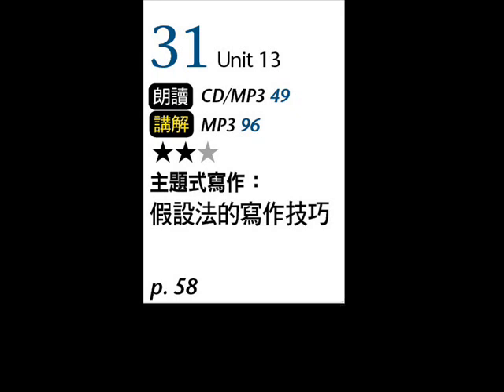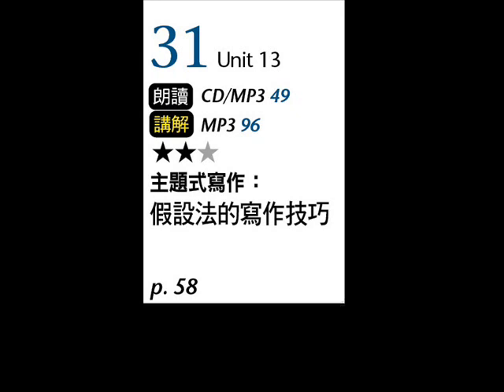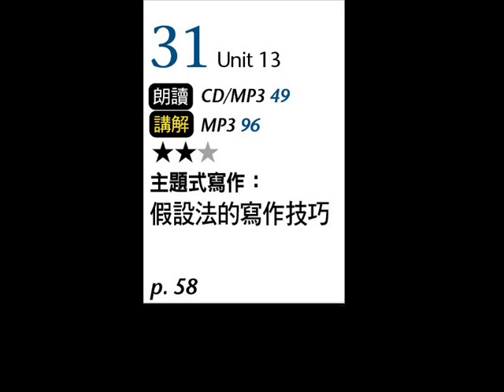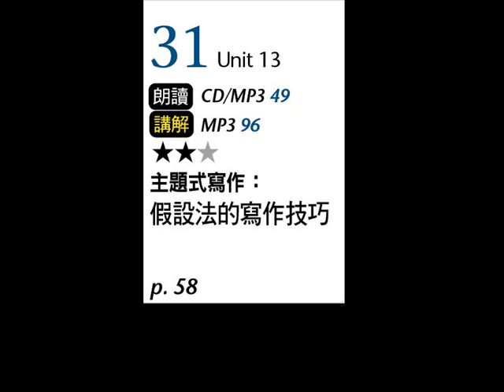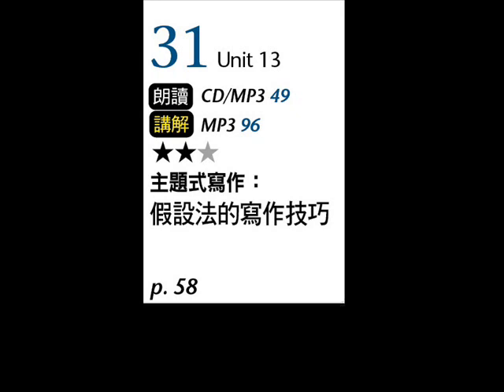2018年07月Unit 13 主題式寫作：假設法的寫作技巧－課程講解